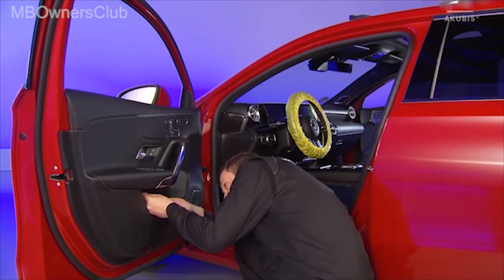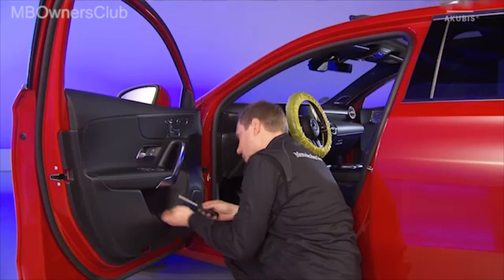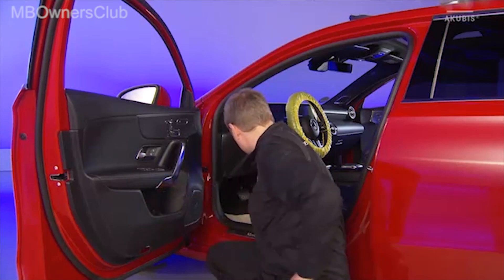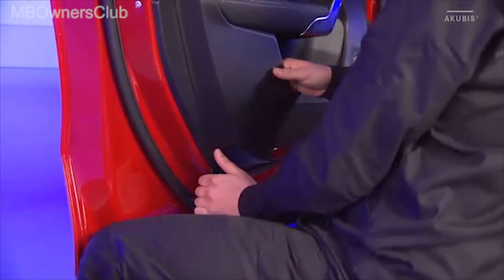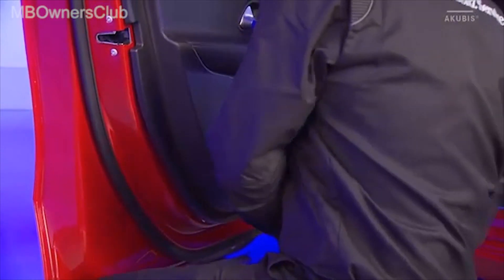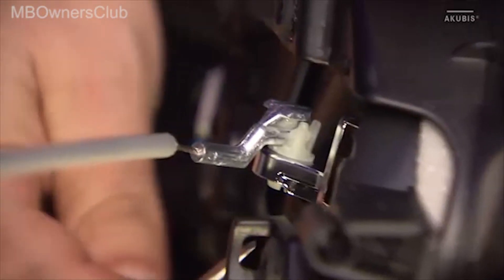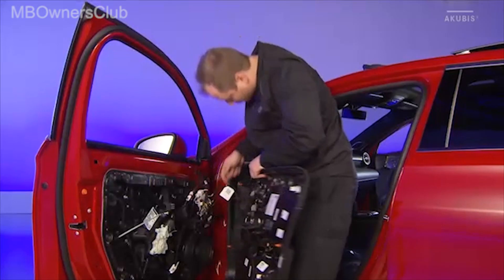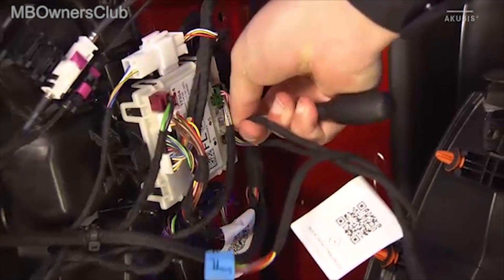Step-by-Step Guide to Removing and Installing the Front Door Panel on a Mercedes-Benz A-Class W177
This is the process for removing a door panel on a vehicle. To begin, the door panel fixing screws around the door handle should be unscrewed. A plastic wedge should then be placed in the lower left corner of the panel, and the panel should be gently pried away from the door frame. The door panel should be removed completely and the Bowden cable for the door opening should be unhooked. The electrical connections should also be disconnected, although the number of connections may vary depending on the equipment installed on the vehicle. To reassemble the door panel, the process should be reversed, starting with the electrical connections and then reattaching the Bowden cable and paneling. Once all of these steps have been completed, the work is finished.

Steps:
To begin unscrew both door panel fixing screws around the door handle
place a plastic wedge in the lower left corner and with a little force loosen the door panel
remove the paneling all around
unhook the Bowden cable for the door opening
then disconnect the electrical connections
their number may vary depending on the equipment
the reassembly is carried out in the reverse order
your work is now finished.